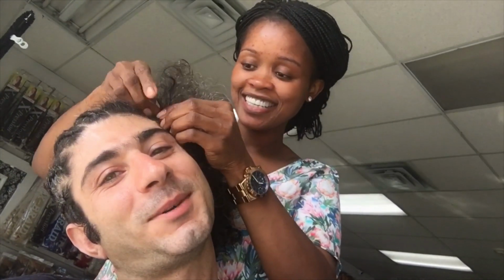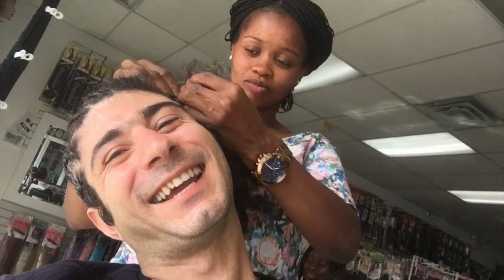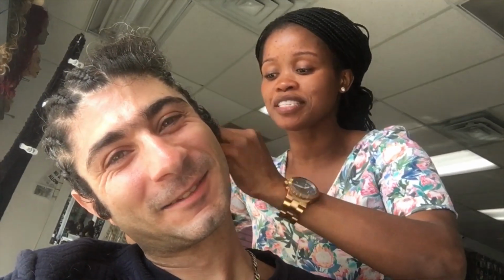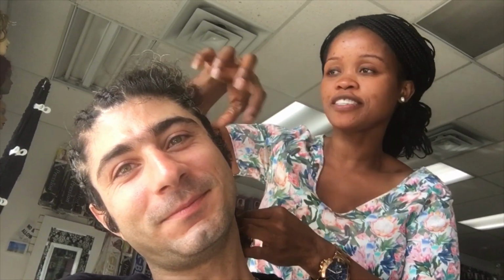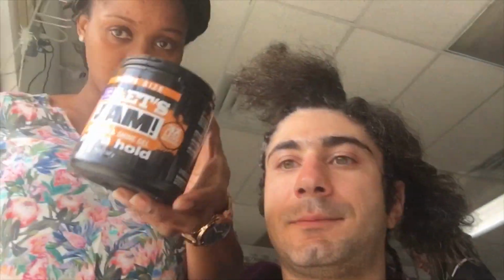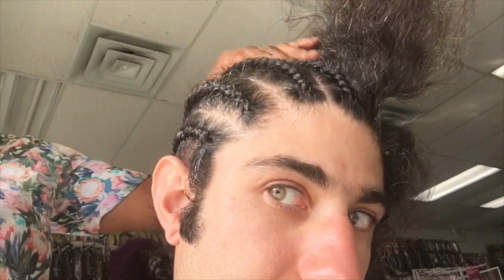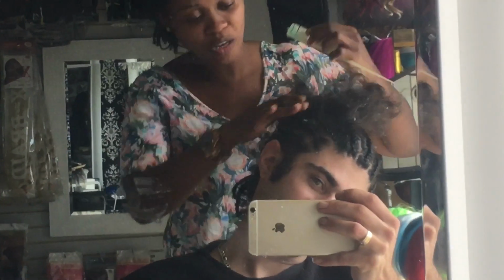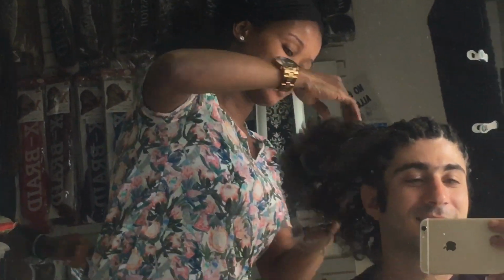Welcome 2 The Hooooood-ES Tehrani😎🤣😎